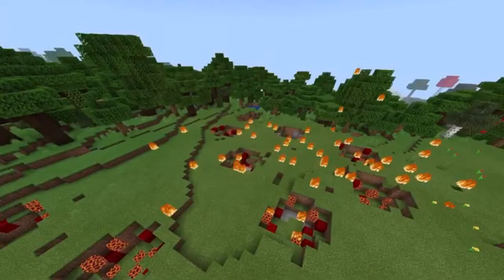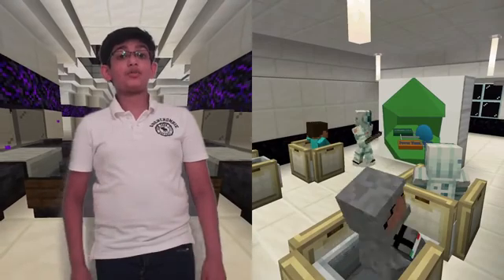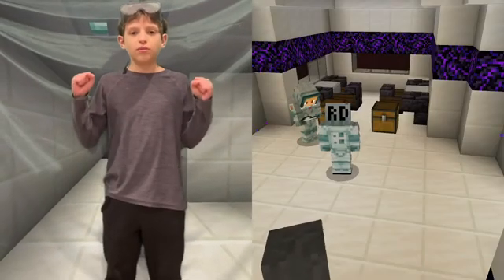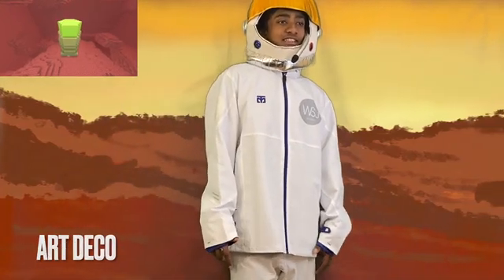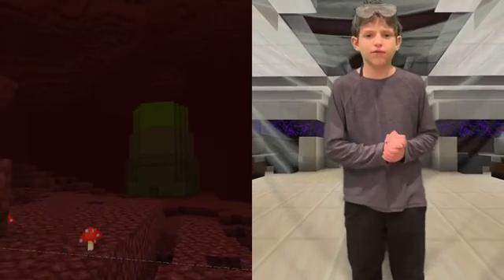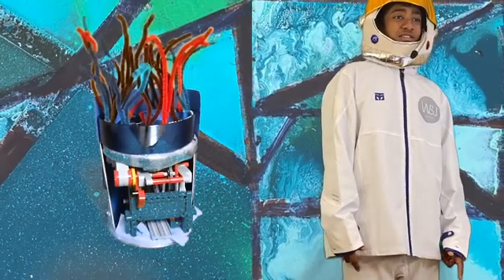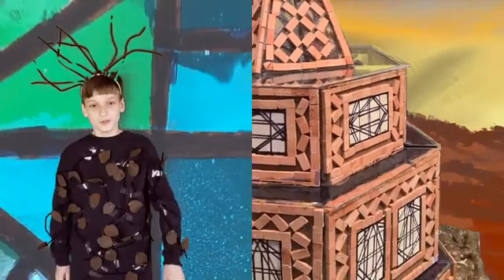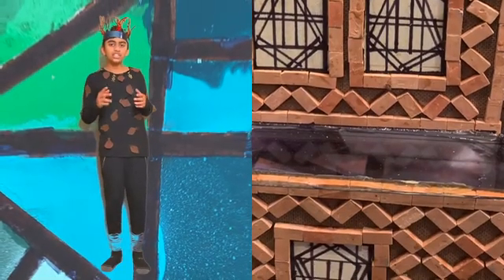Global Finals 2021: Engineering Challenge (2nd Place, Middle)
Team: Super Sonic 6
Challenge: Engineering Challenge (Built to Last)
Level: Middle
Global Finals 2021 Placement: 2nd Place